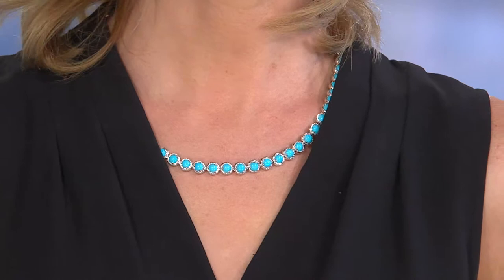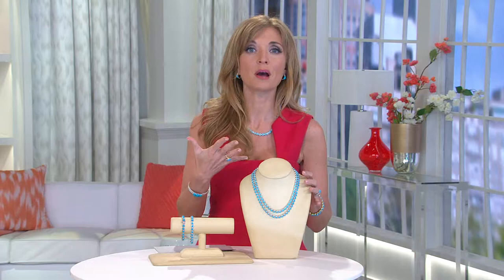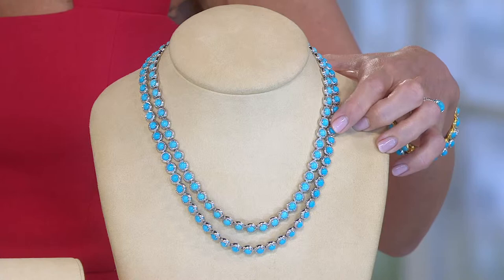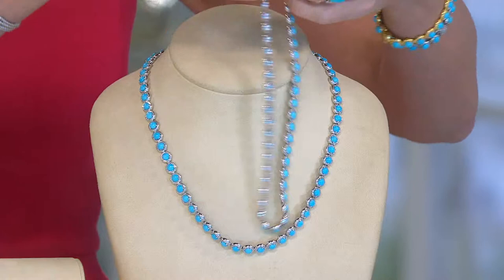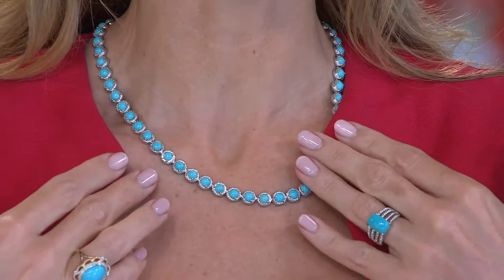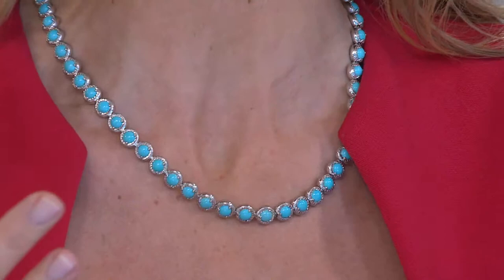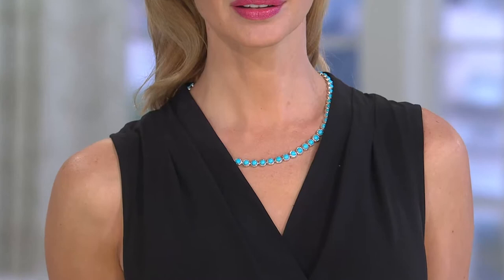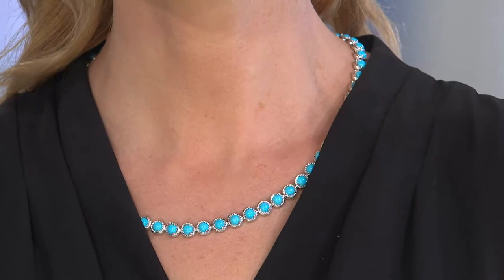Sleeping Beauty Turquoise Diamond Cut 20" Sterling Tennis Necklace with Jennifer Coffey